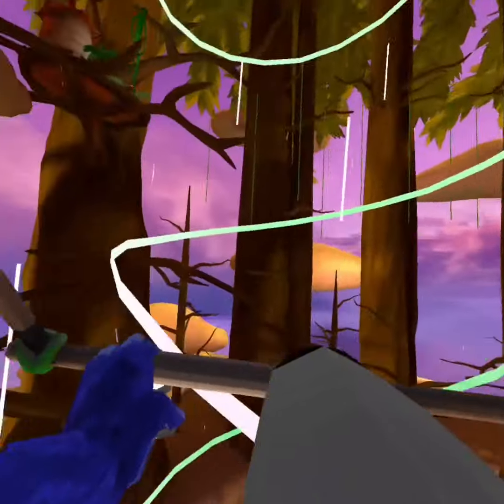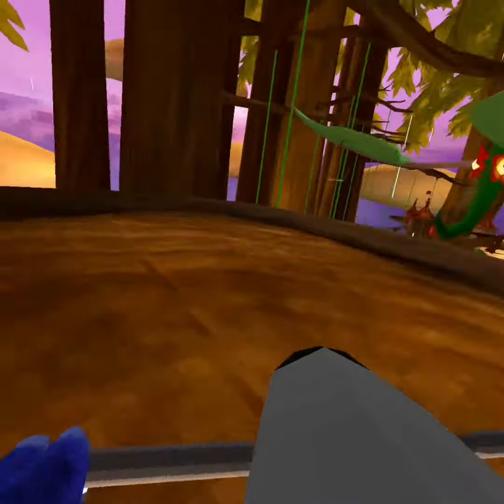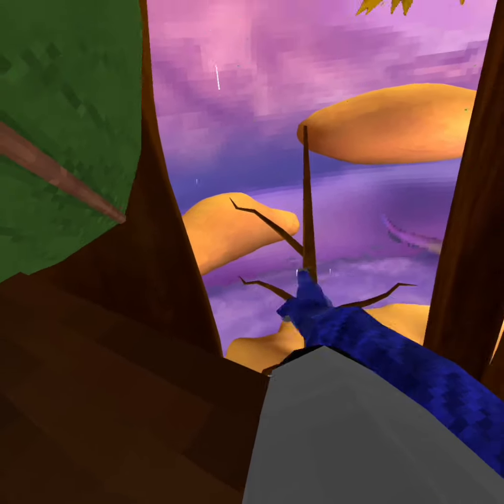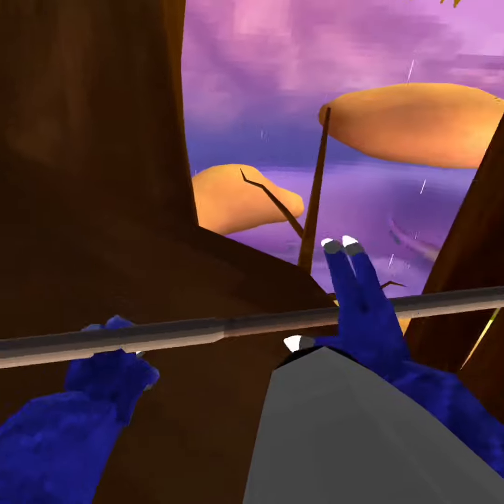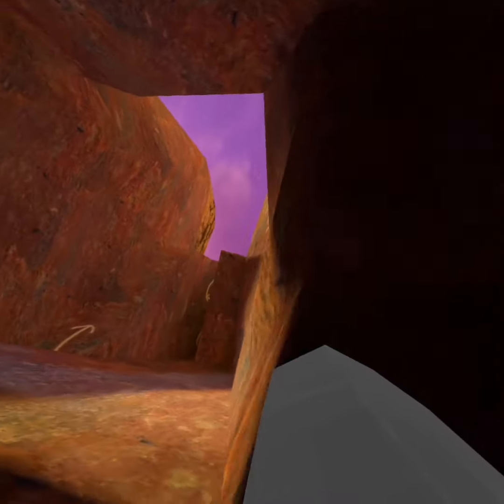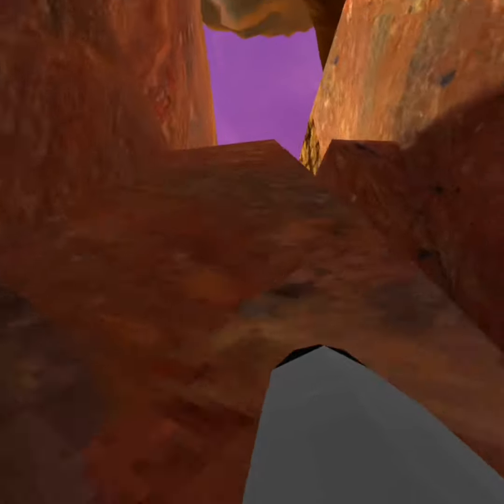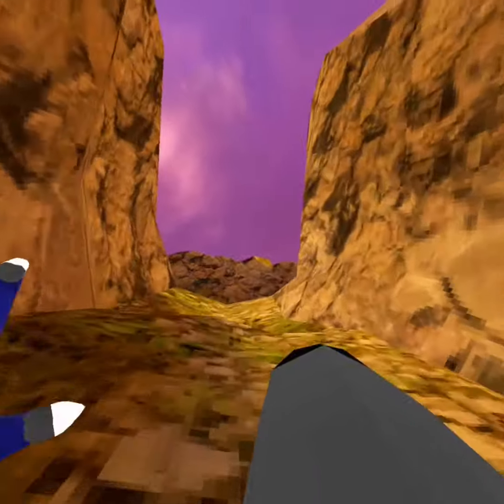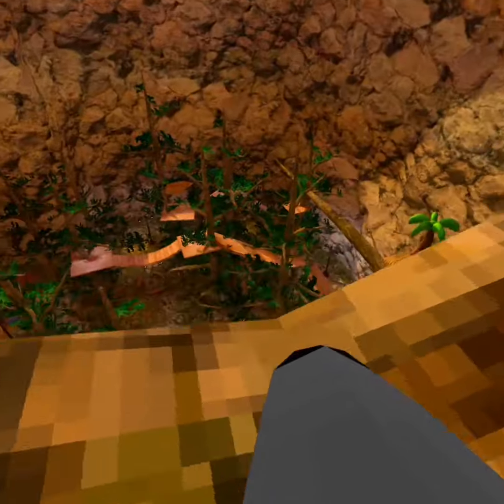HOW TO GET INTO TUTORIAL (easy!!)